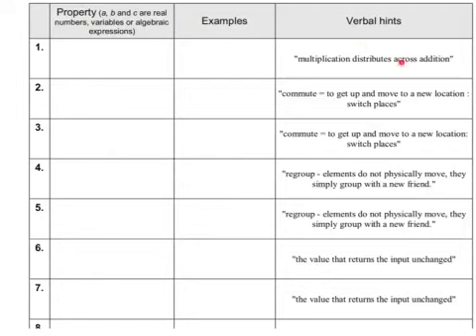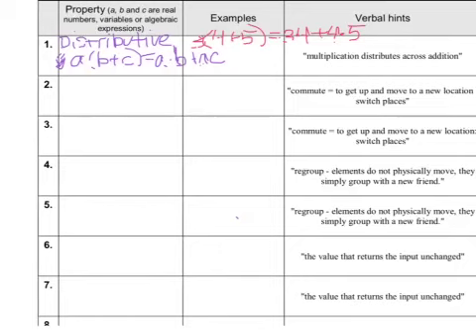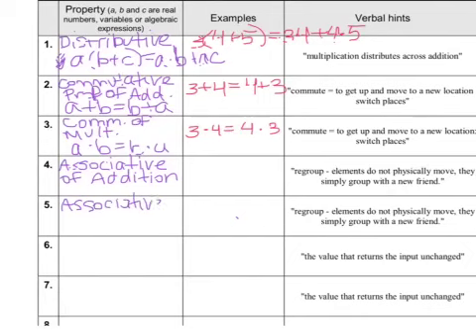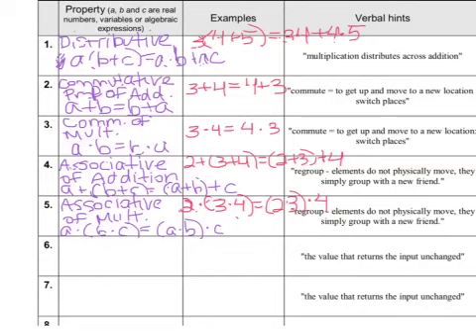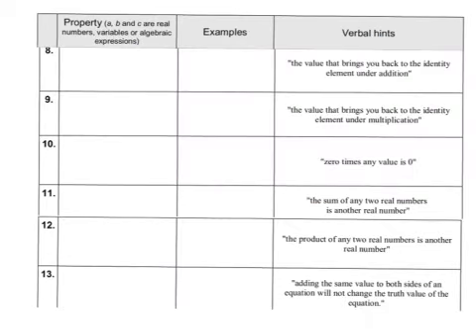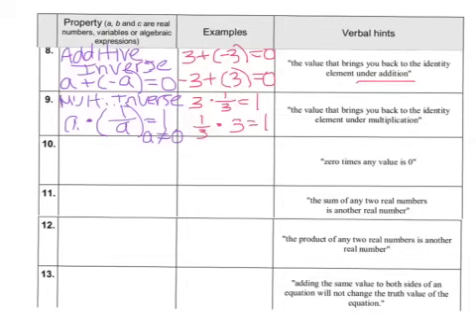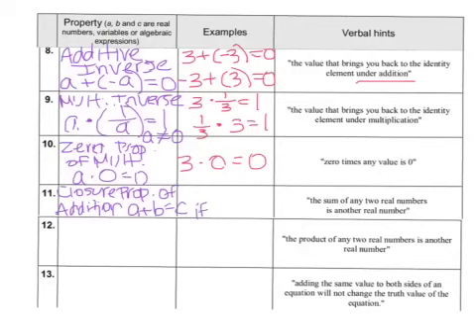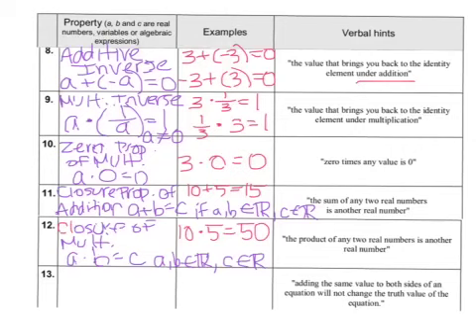Alg 1-4 (part 1)